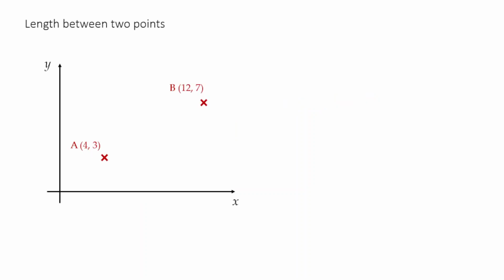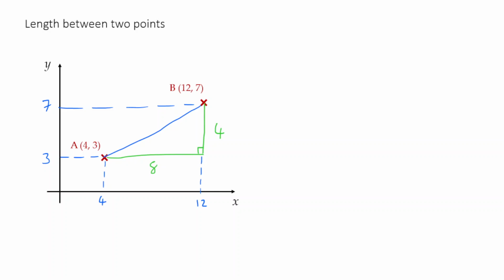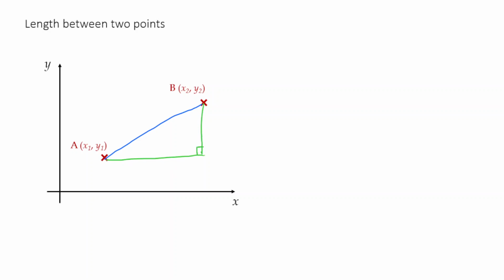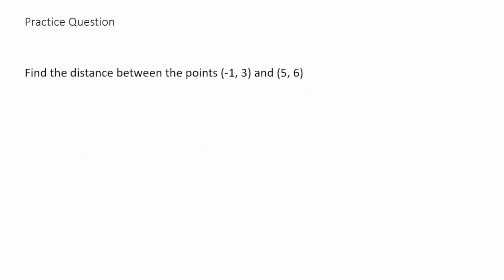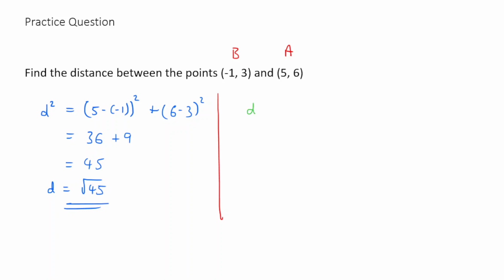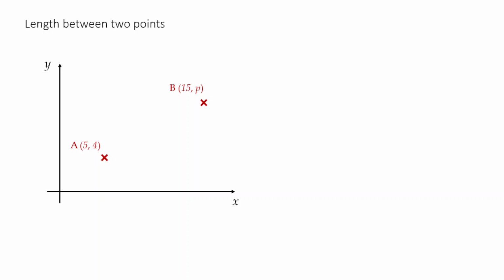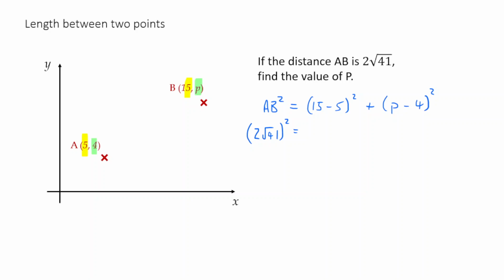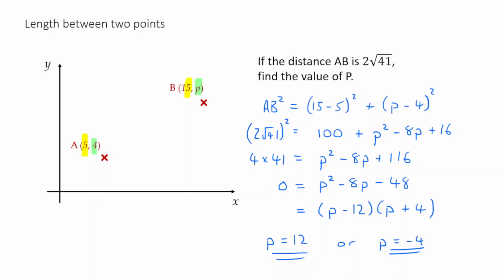Finding the length between two points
How to find the length between two points in an x-y coordinate plane.

This video is designed to support the Cambridge International IGCSE Additional Mathematics syllabus (0606).